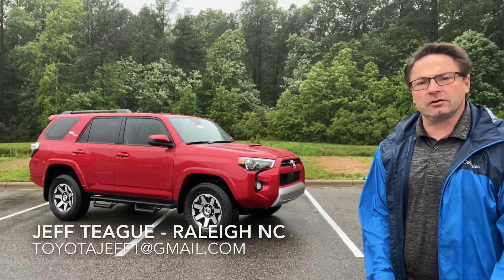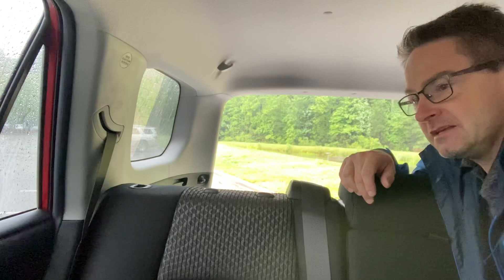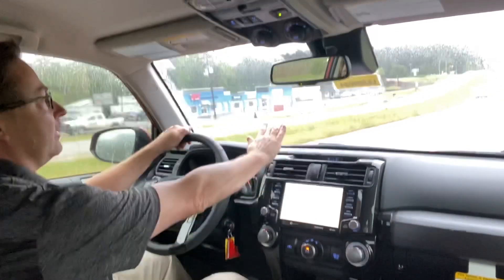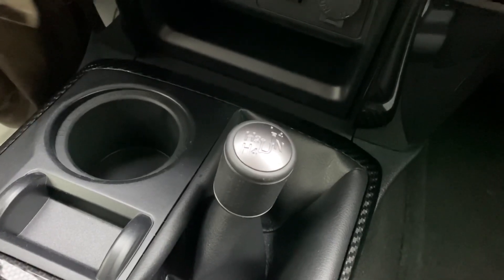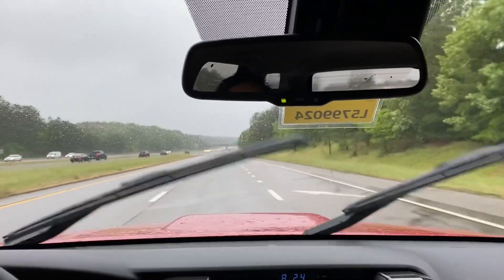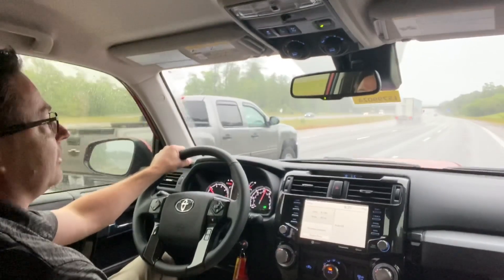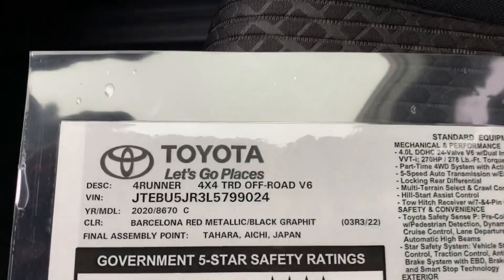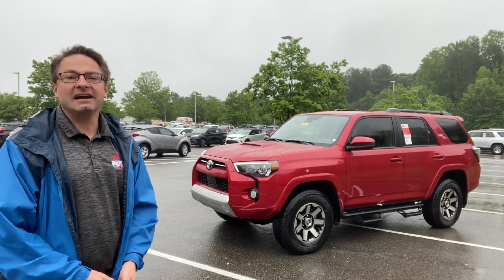How is 2020 Toyota 4Runner in the Rain? A 4Runner Test Drive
2020 Toyota 4Runner TRD Off-Road specs and learn how it drives in more adverse conditions.
- My Amazon "Top Picks"

⬇️ Products to help you:
1. Toyota Keyless Entry Remotes & Smart Fobs
2. Radar Detectors that Work!
3. LASFIT Auto Lighting & Floor Liners
5. Car Covers for all Brands

⬇️ Things to make killer videos (click to see my picks):
2. Tripod
3. Flexible legs tripod
4. Microphone kit
5. 4K Camera